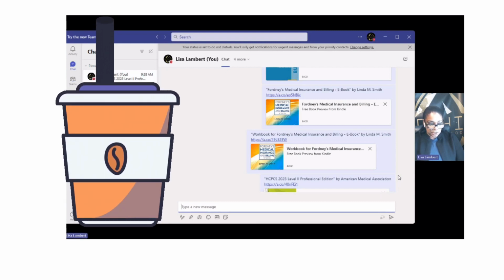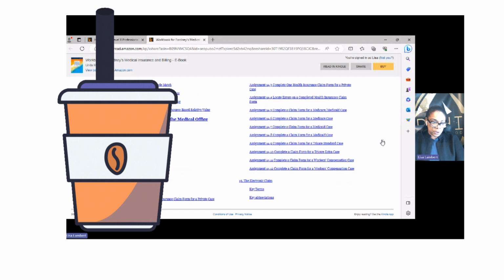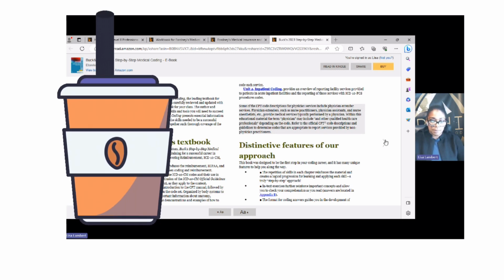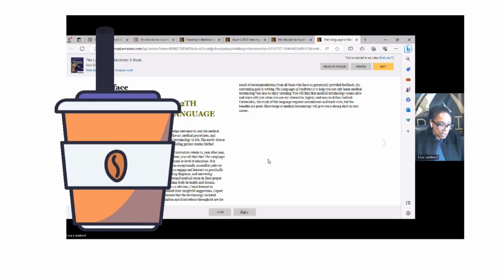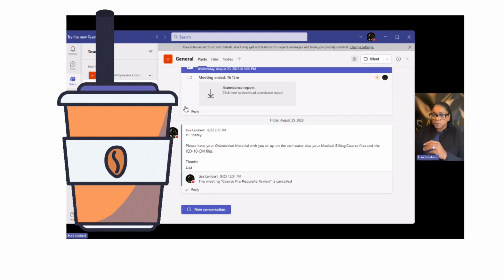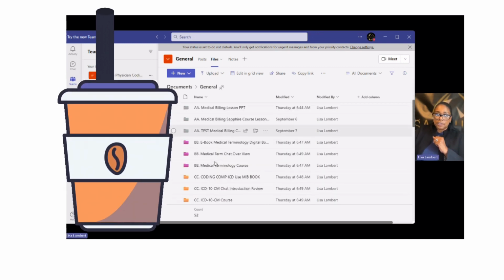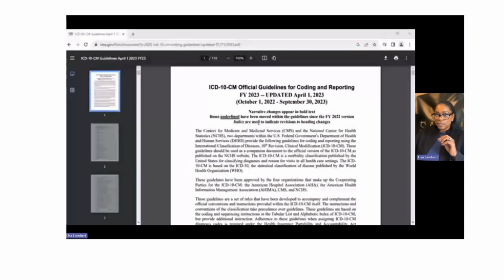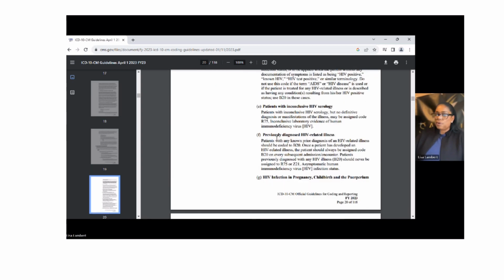What books to use for Medical Billing and Coding for Beginners!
There are many books to choose from when learning billing and coding. I prefer to use the same books that are used in most colleges and training schools. I use these same books when I taught the technique in house school. The books can be retrieved from kindle the first few chapters are free to view. Take advantage of that. The books on kindle are cheaper. When you are taking your CPC exam use hard copy books.